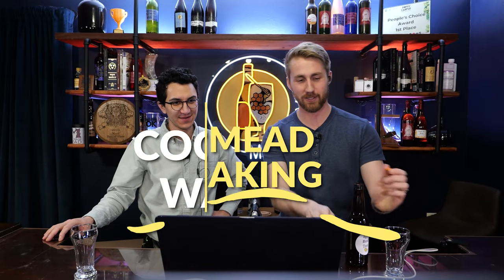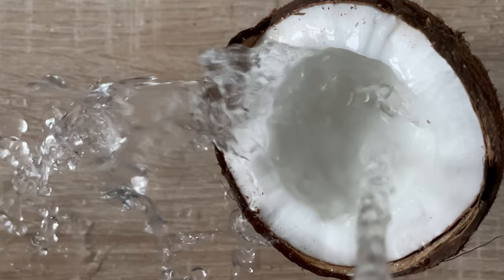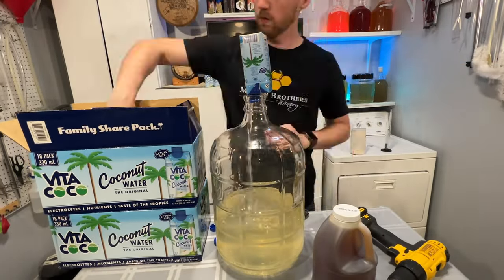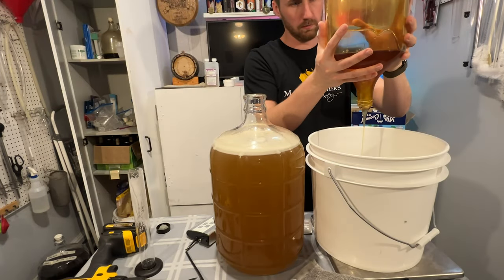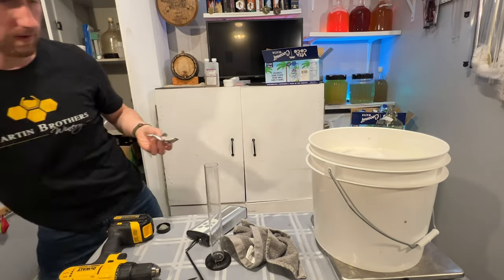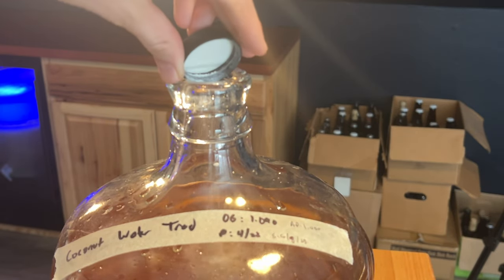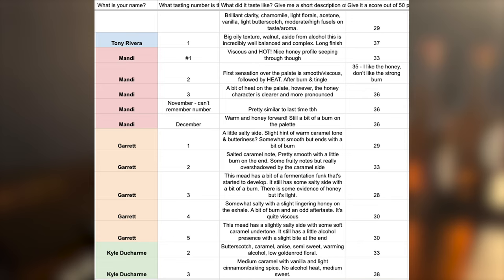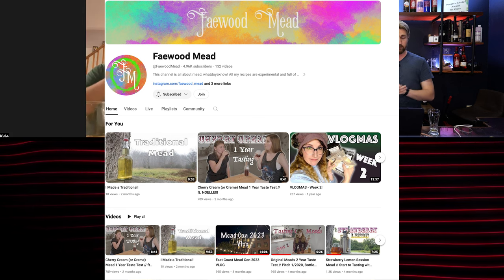Does Coconut Water Work in Mead?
Today I'm looking to answer the question... does coconut water work in mead? I've seen lots of people ask this question and I wanted to put it to the test. I do know that there are known coconut water recipes out there and I wanted to see what it does for myself. Special thanks to my friends Mandi (@FaewoodMead ), Tony & Kyle for helping me with the tasting. They all taste this brew completely blind so it was definitely an exercise in trust!

Equipment I Use:

Here are links to equipment and there is a recipe card below:

1 Gallon Keg
Star San (Sanitizer)

0:00 Introduction
0:12 The Test
0:38 The Recipe
0:50 Making the Mead
2:02 The Test with Friends
2:46 The Final Tasting
11:00 The Reveal
16:15 Wrapping Up